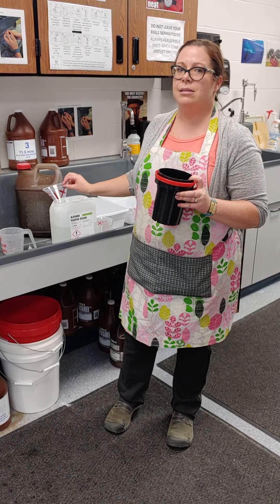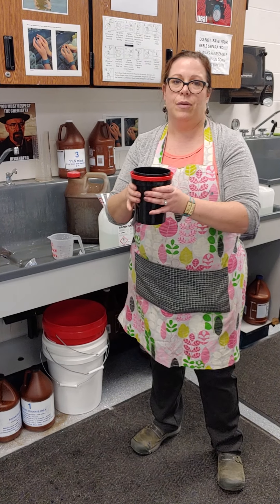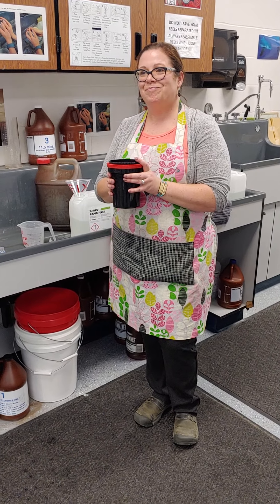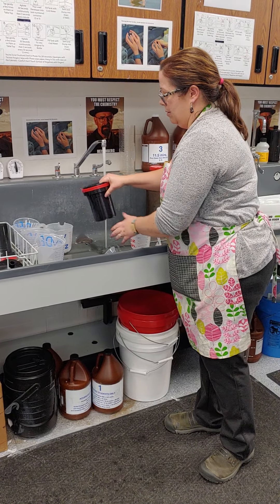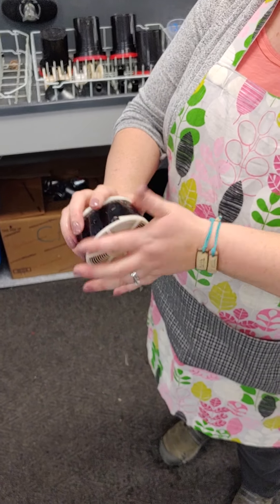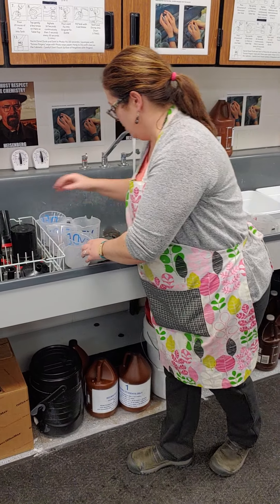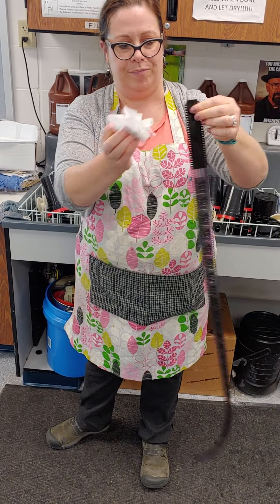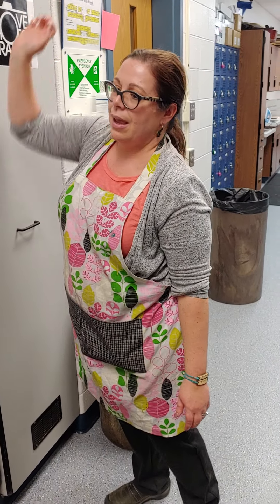3 Rinse and Fix